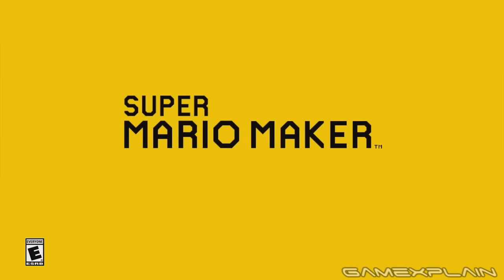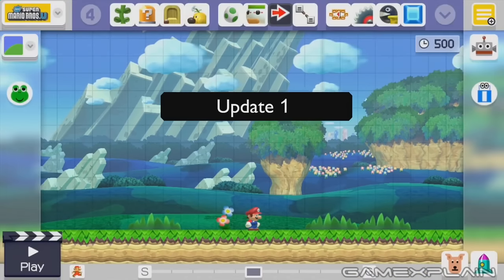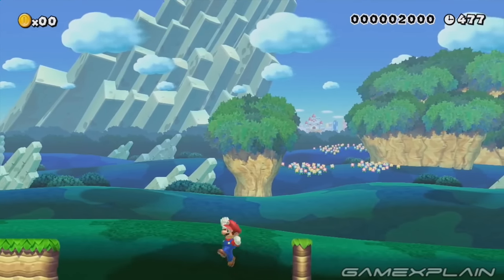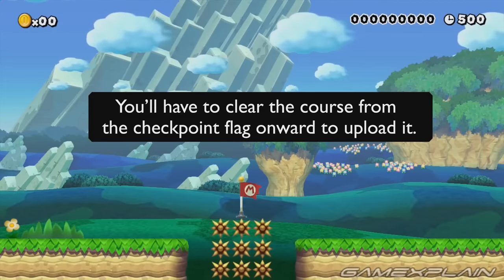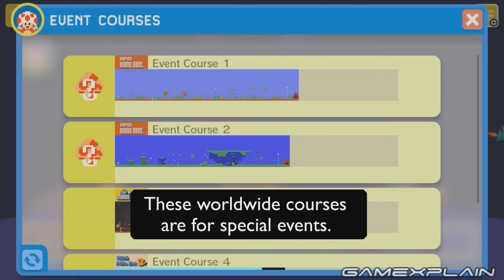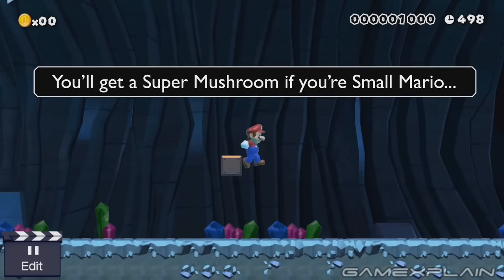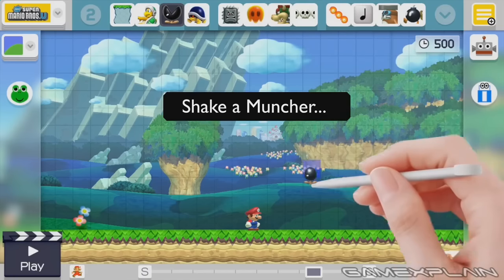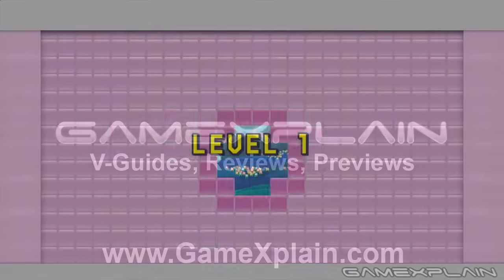Super Mario Maker - NEW Mystery Mushroom Costumes & 2 Checkpoint Limit Confirmed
Nintendo of Europe's press release has provided new details on the upcoming Super Mario Maker update. It appears that there will be a limit of 2 checkpoints per level and new Mystery Mushroom costumes are coming! Get the full details!